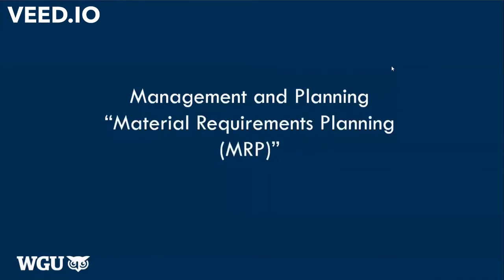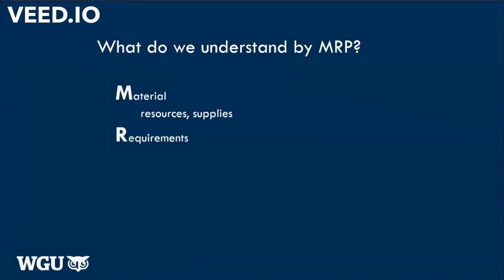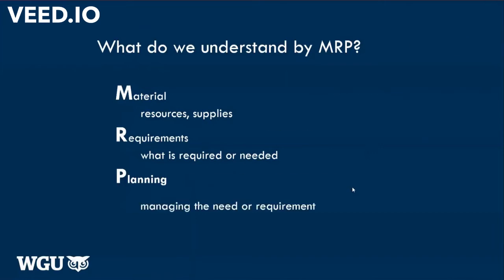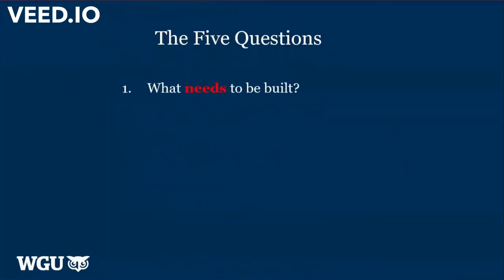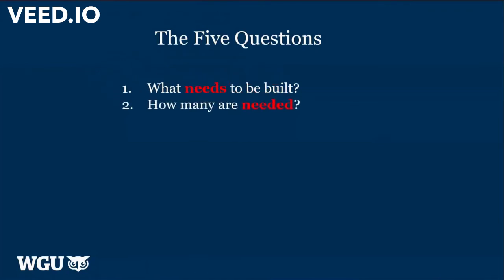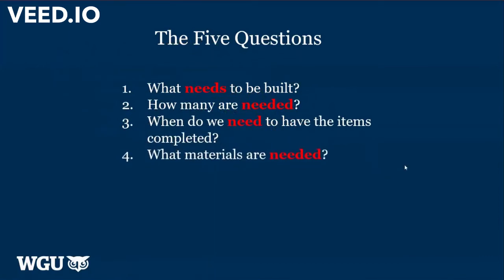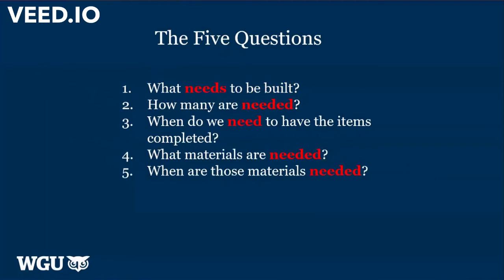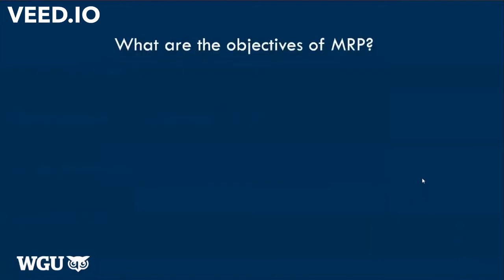Material Requirements Planning (MRP)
In this video, Dr Thomas Joseph discusses the concept of material requirements planning, a core subject for the resource planning and the management and planning competency. The objective of this discussion is to provide some perspectives concerning the objectives of material requirements planning (MRP).